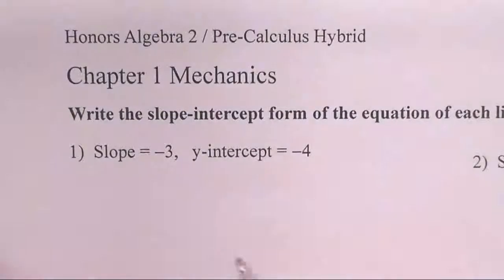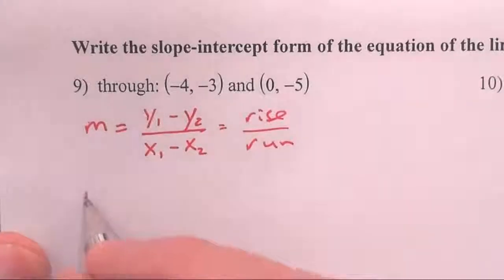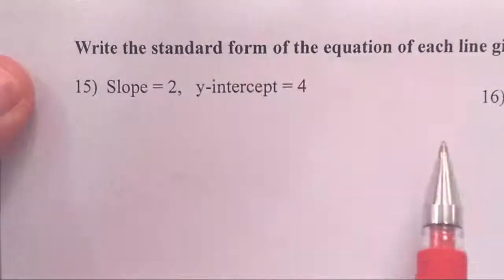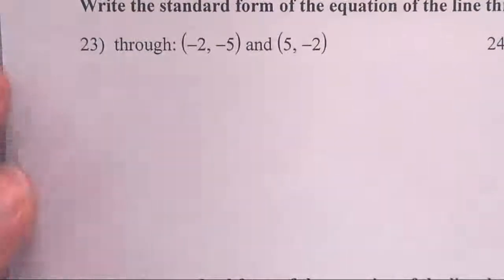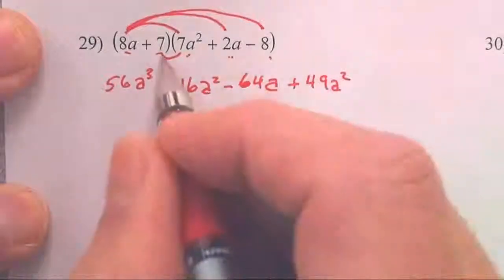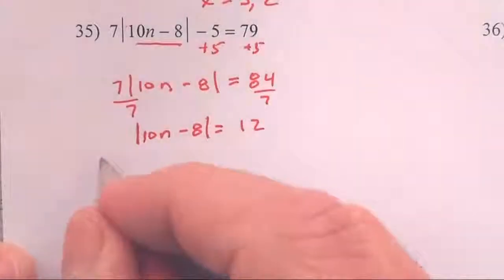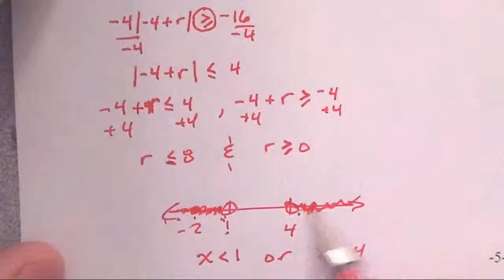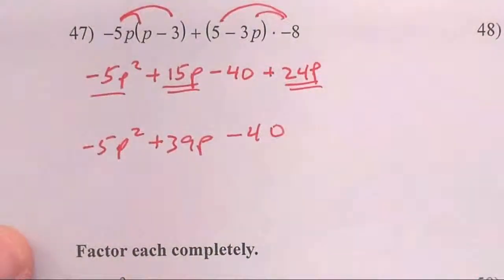Chapter 1 Part 1